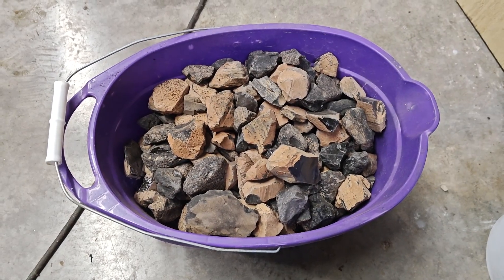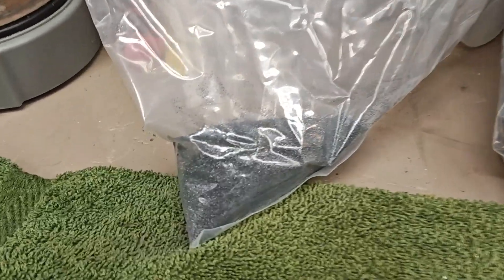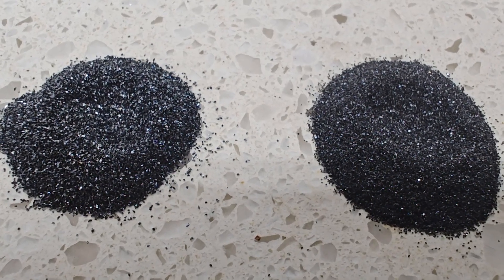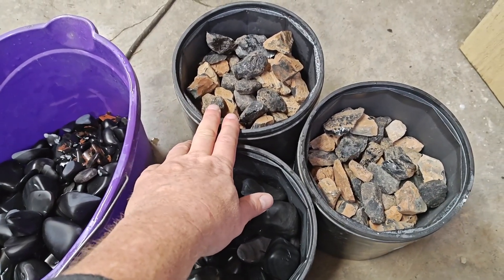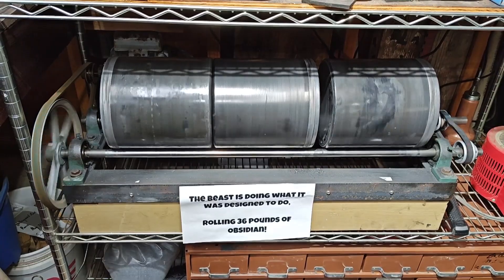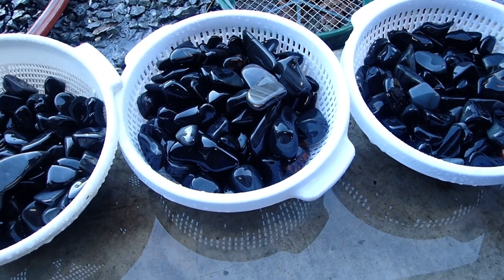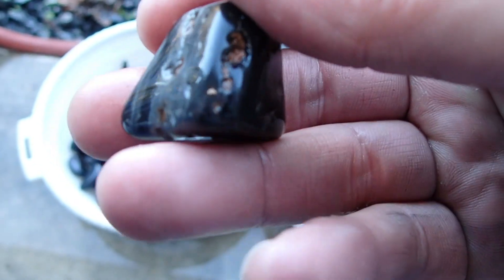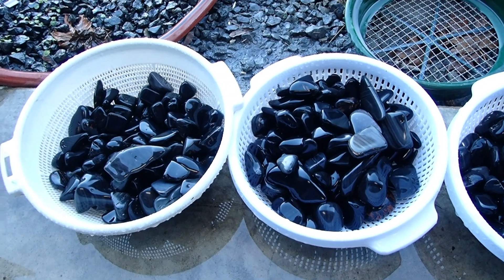First time use, Highland Park 60/90 Coarse Grit on Obsidian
Jaws Jr changed the source of coarse grit, and was surprised with what he saw!